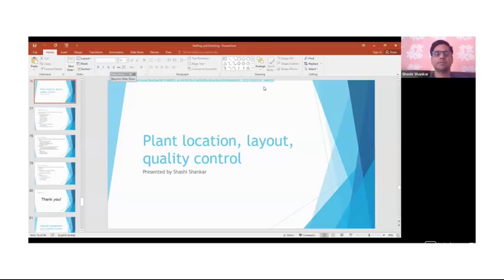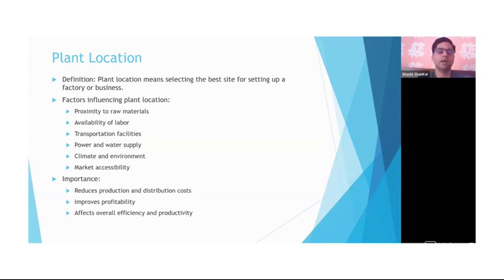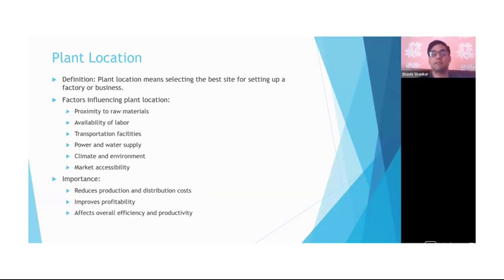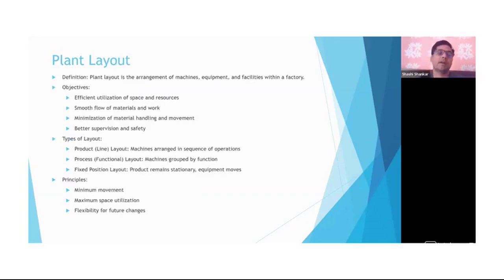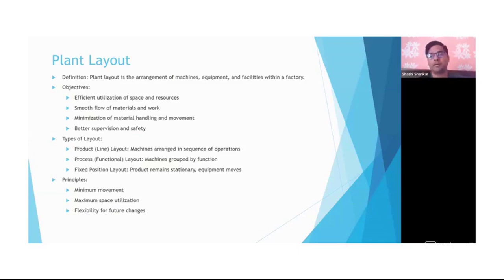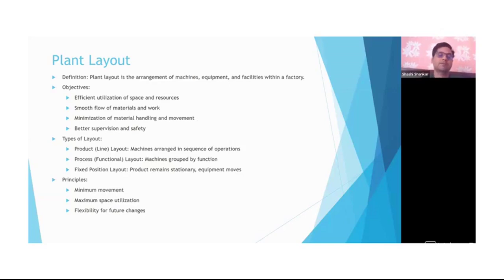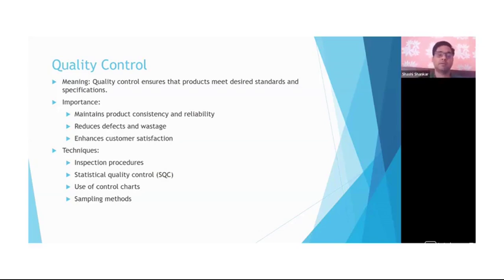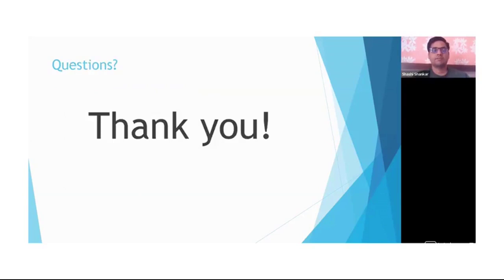Planning Plant Setup and Quality Standards | Shashi Shankar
Learn about "Planning Plant Setup and Quality Standards" from Shashi Shankar. This is a concept from CBSE - Class 12 - Business Studies - Operations Management - Plant location, layout, quality control.